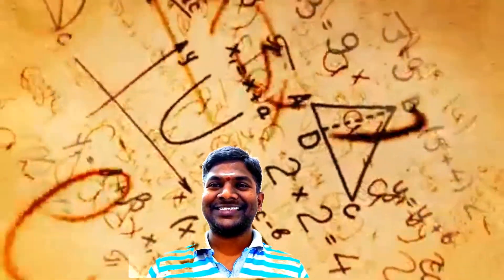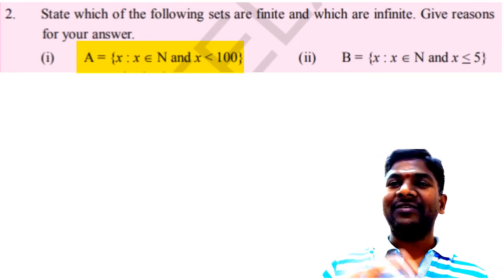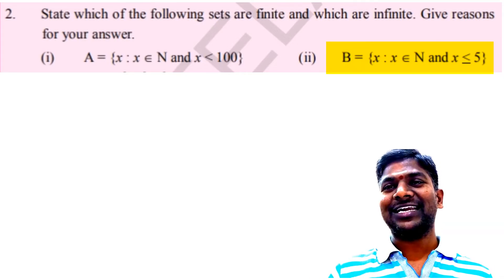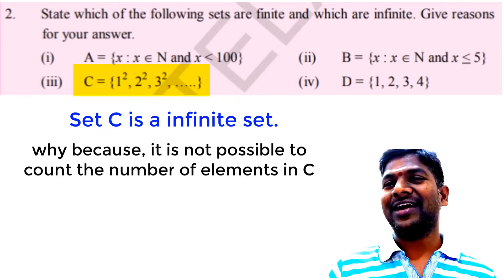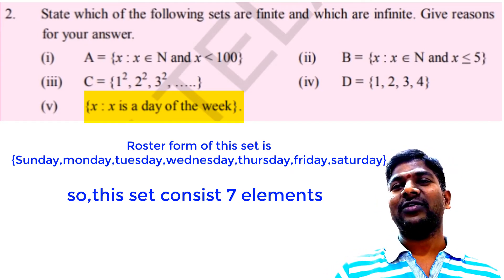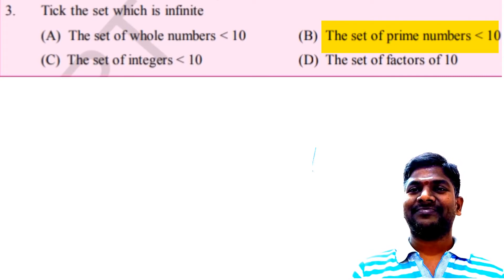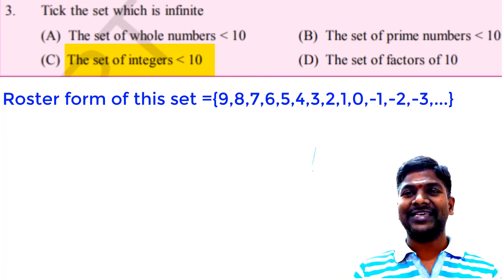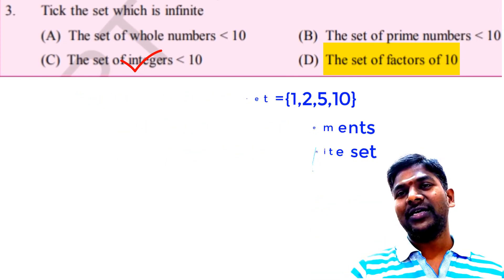Sets part 16 || 10th maths || Do these try these before exercise 2.4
In this we are going to discuss do these and try this problems which are given before exercise 2.4